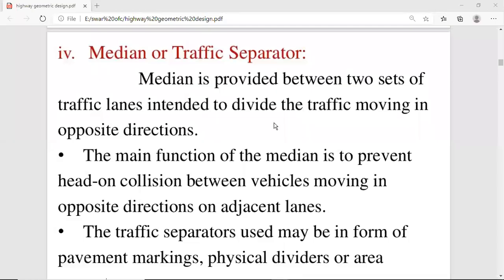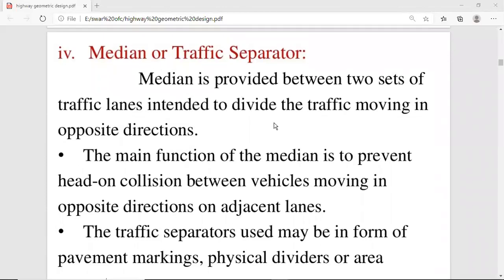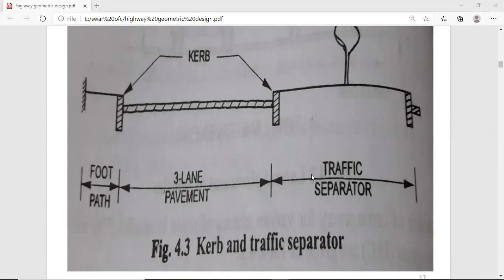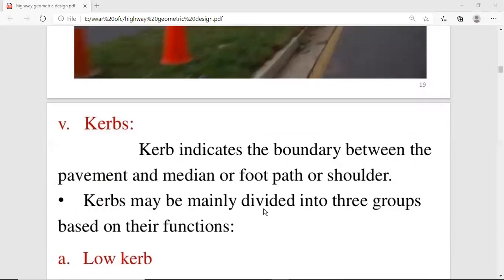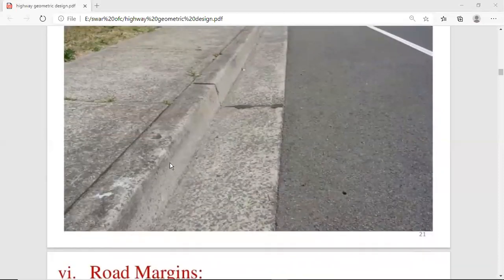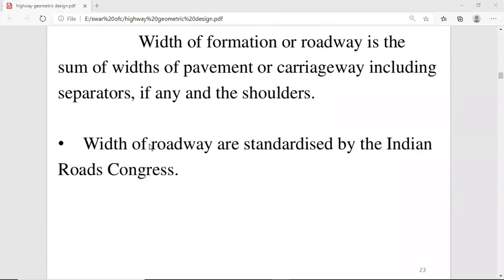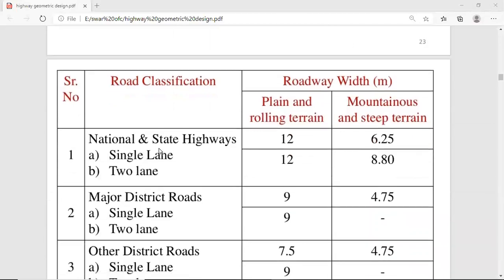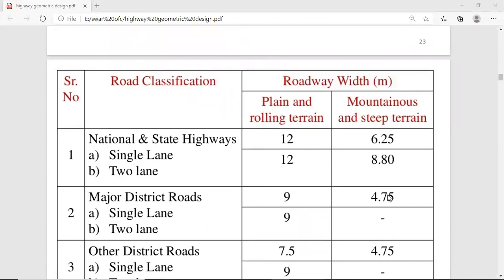Jayoti Vidyapeeth - Cross section element (3)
Jv'n Swarnima
FEM